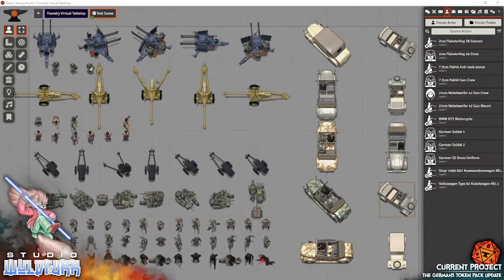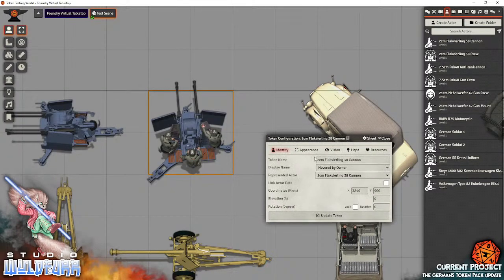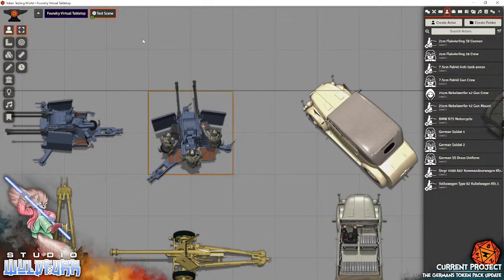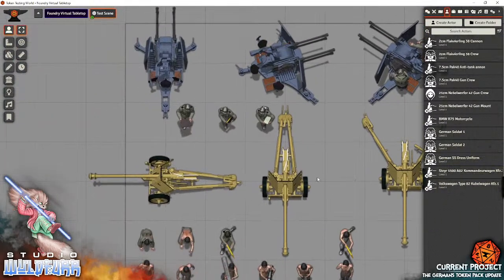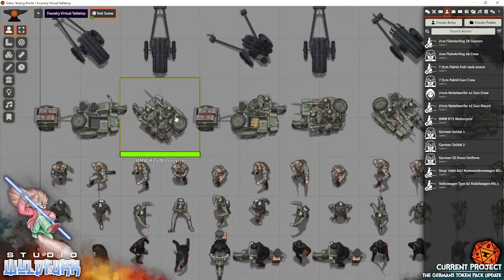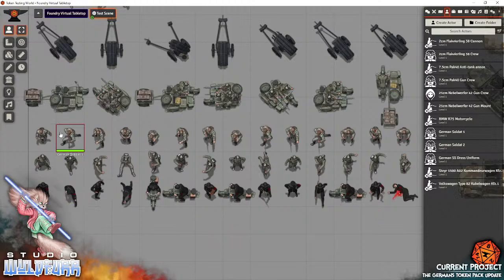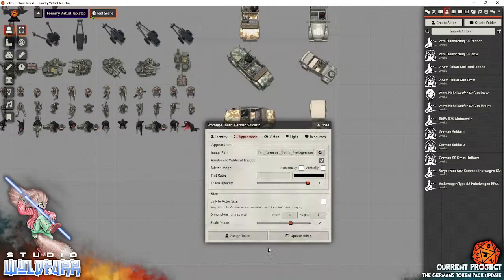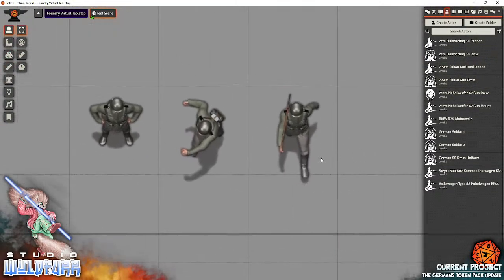The Germans Token Pack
Hello everyone, I am Tailz and today I am demonstrating the Germans Token Pack update for FoundryVTT. This update has converted all of the PNG image files into WEBP image files and scaled each to work with the Token Controls inside FoundryVTT.